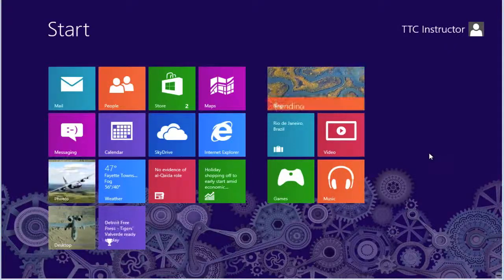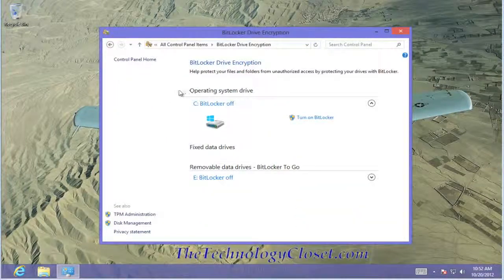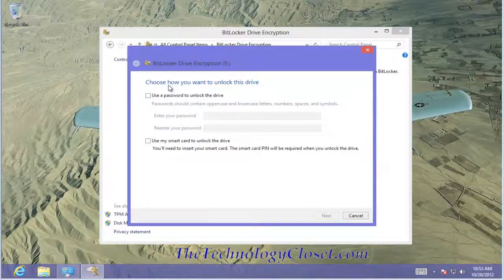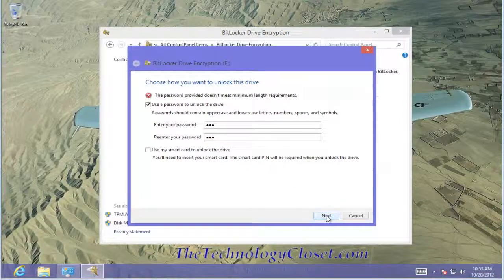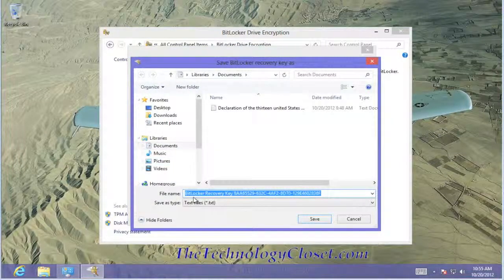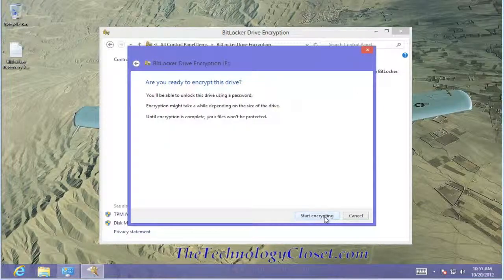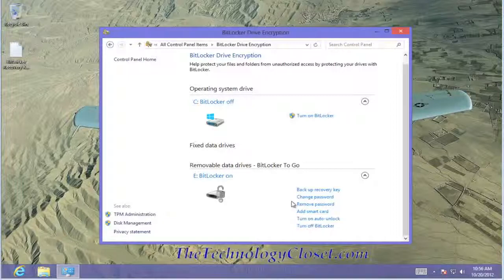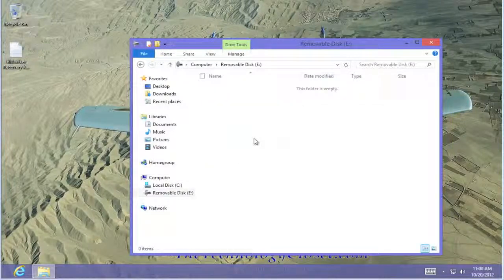QS 30 Bitlocker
Quick Shots are a series of short videos demonstrating a specific procedure or application. It is designed to quickly get to the point so you can get on with your day.

In this installment, Steve shows you how to set up Bitlocker in Windows 8.